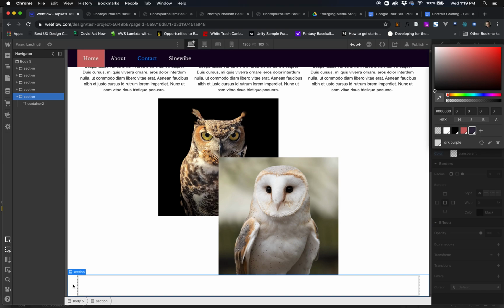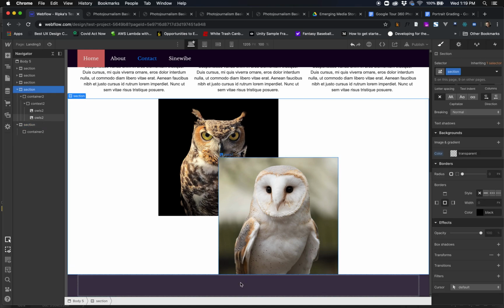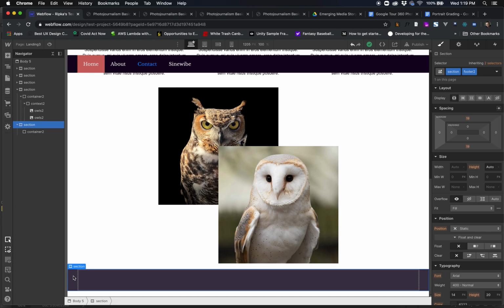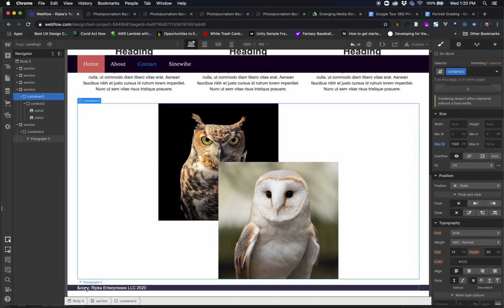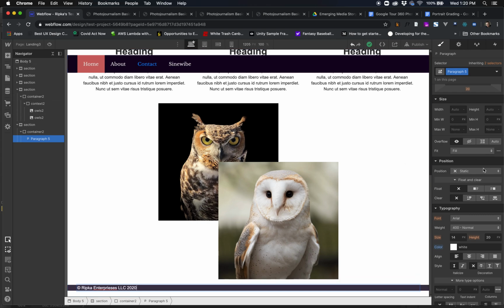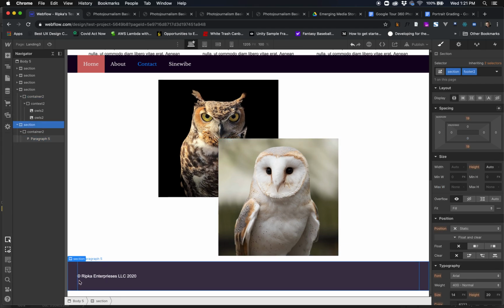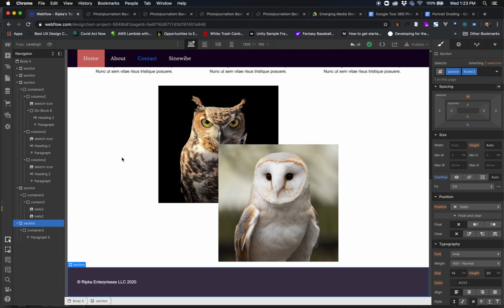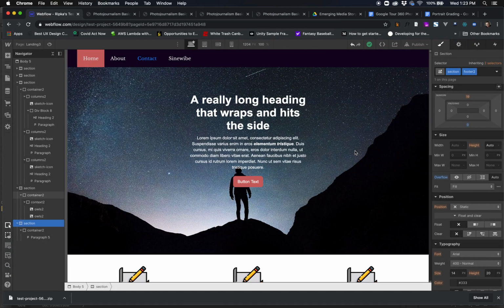w6 Finishing Up